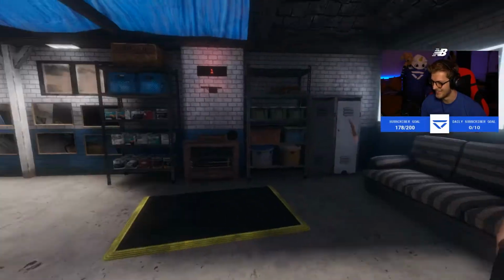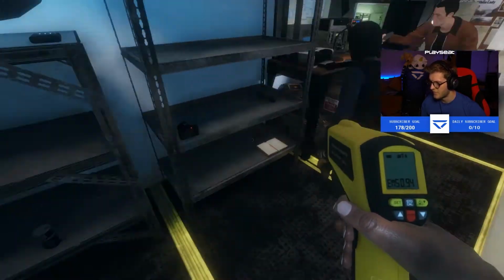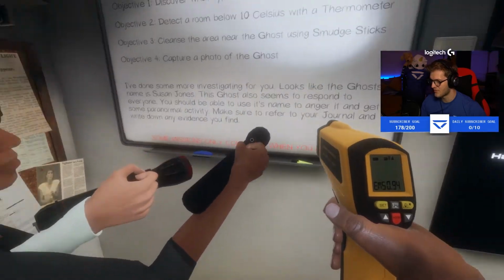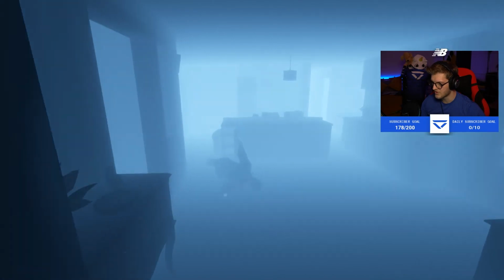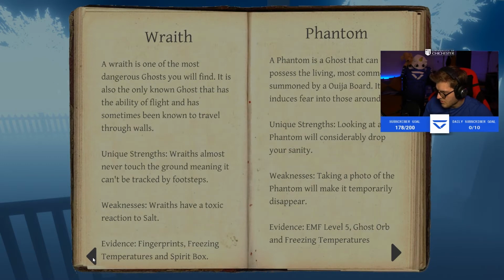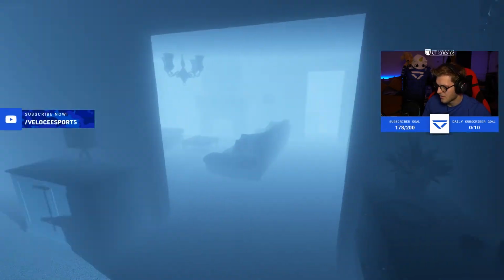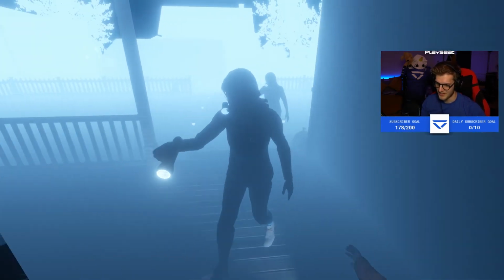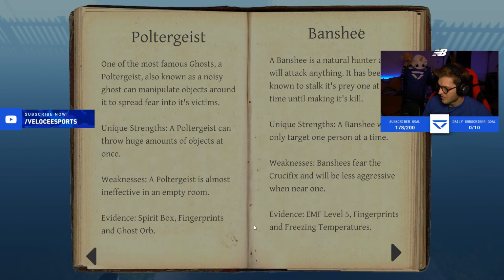BECOMING THE GHOST... Veloce Plays Phasmophobia Funny Moments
BECOMING THE GHOST... Highlights from our Veloce Twitch streams where Haydon Plays Phasmophobia with Cam.

Follow Veloce Esports on social media!